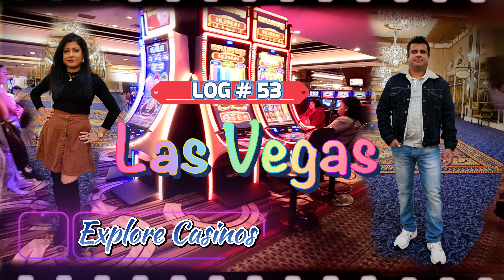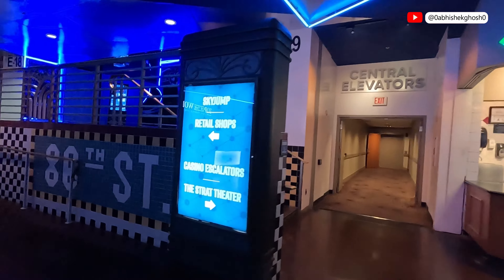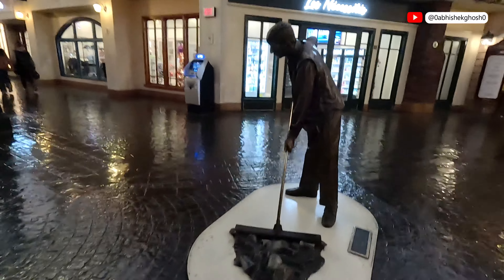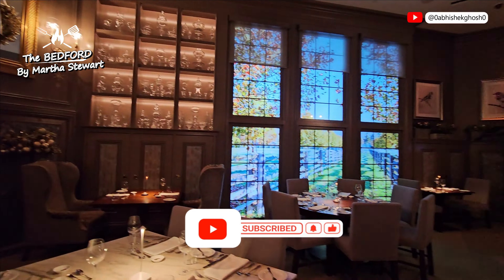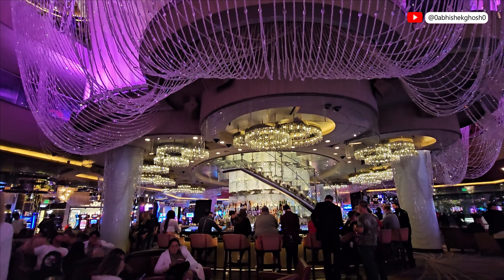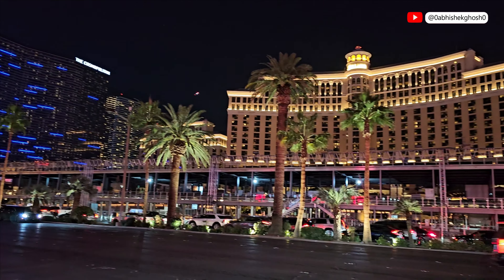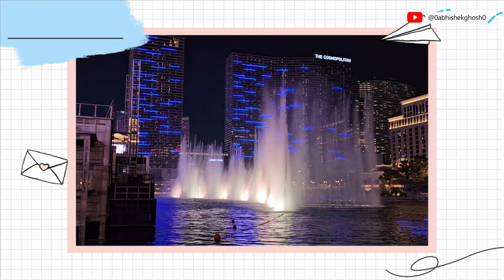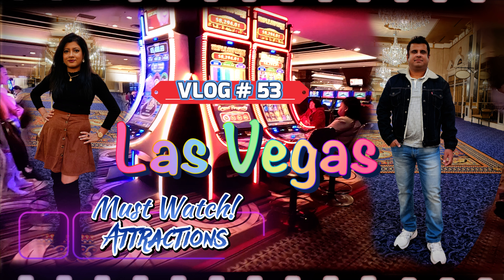🪅 Explore Las Vegas Sparkling Night Attractions | Day 1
VLOG # 53] Visiting bellagio fountain dinner at The Bedford by marthastewart sparkling chandelier in cosmopolitan vegas topviews from strat

Shoot on s23ultra samsung @Samsung

Cheers!

== Chapters ==
00:00 Reaching Vegas
01:00 Strat Skypod - Stratosphere
02:18 Paris LasVegas
03:02 The Bedford by Martha Stewart
04:24 The Chandelier at Cosmopolitan
06:43 The Bellagio Fountain
07:22 The Casino and gambling
08:23 The Horseshoe Casino Hotel